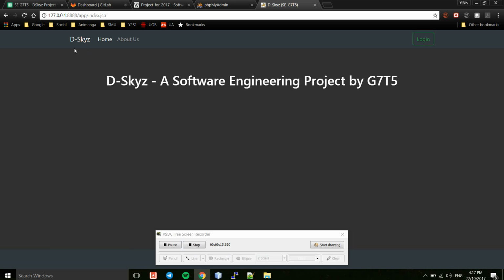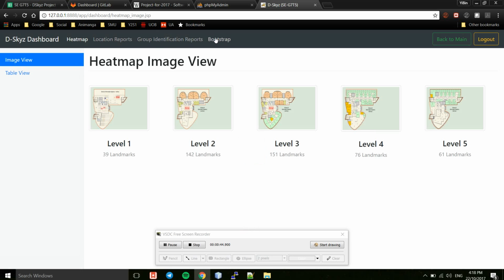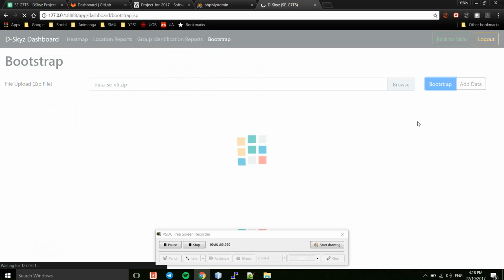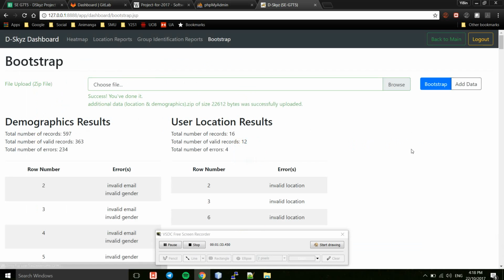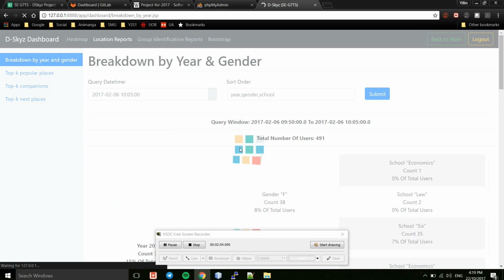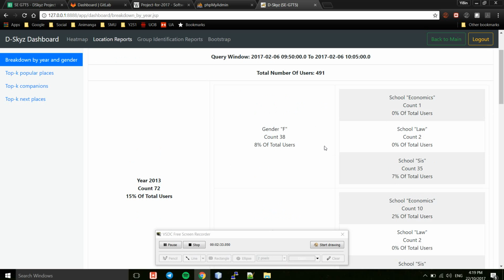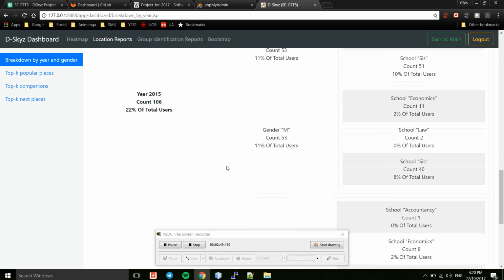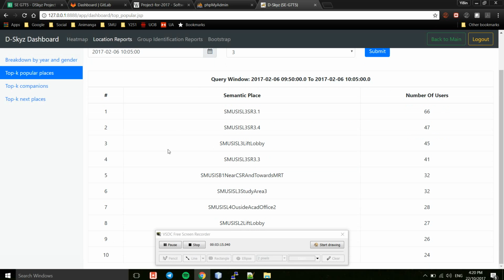G7T5 D-SKYZ Demo Video